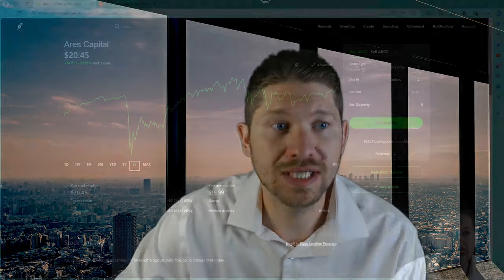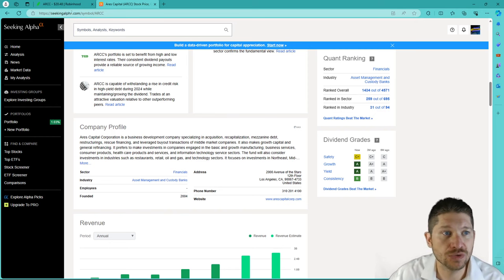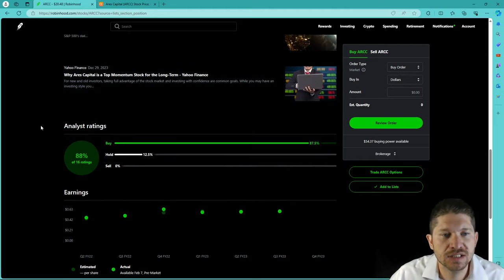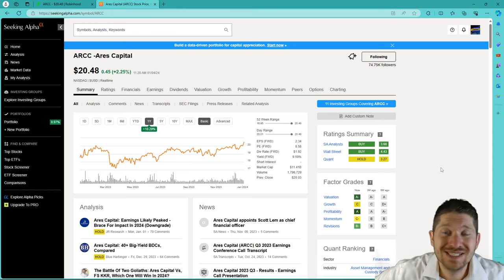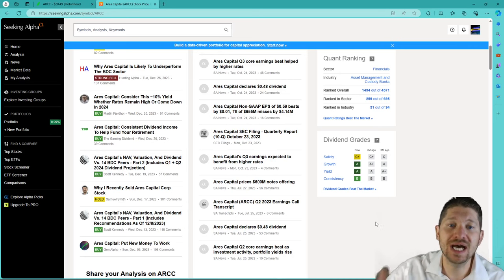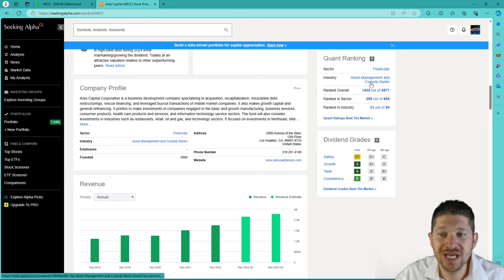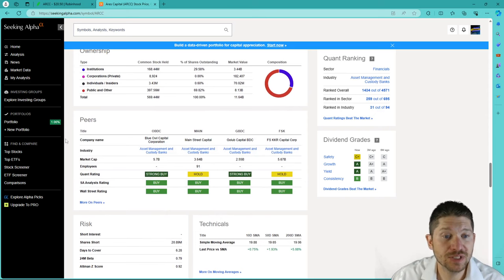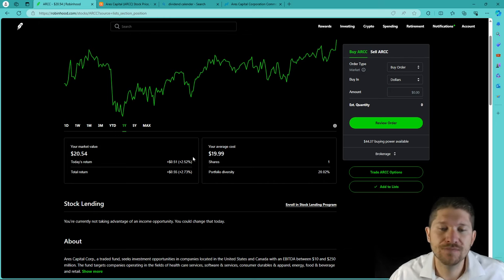Ares Capital (Arcc) Is A Strong Buy, 10% Dividend Yield, 10% Appreciation YOY, That's 20% ROI,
Welcome to the Investing For Beginners Community.

Today I talk about Ares Capital (Arcc} Is A Strong Buy, With A 10% Dividend Yield, 10% Appreciation YOY, That's 20% ROI,

I love dividends here is a playlist with almost dozens of videos on monthly paying stock, dividends, Reits, and many other dividend capturing strategies.

We are now Partners with Seeking Alpha!!!

Thanks to Seeking Alpha,

All Investing for Beginners Community Membership, Will be able to purchase the Pro membership For only $99.99. compared to the normal $499.99 price.

Investing for Beginners Community Private Facebook group!

Official Podcast - Listen on dozens of platforms!

Atomic Habits:

My equipment: